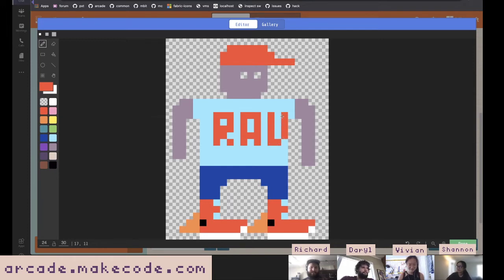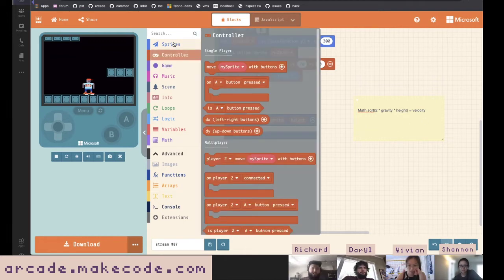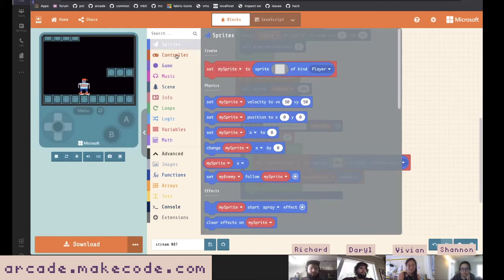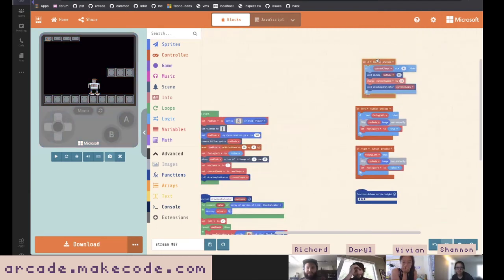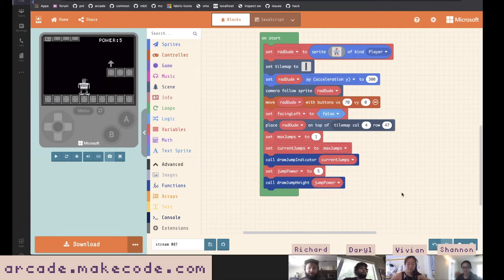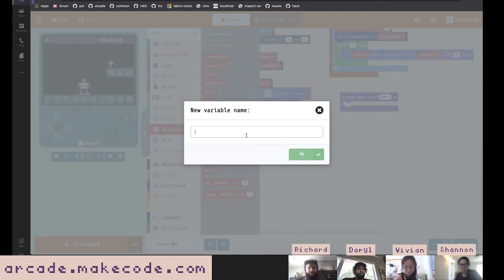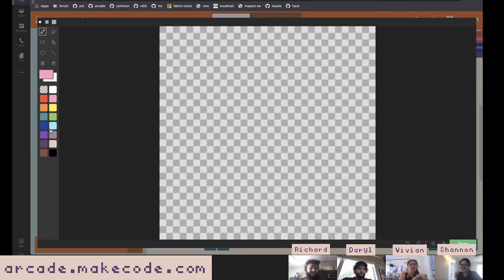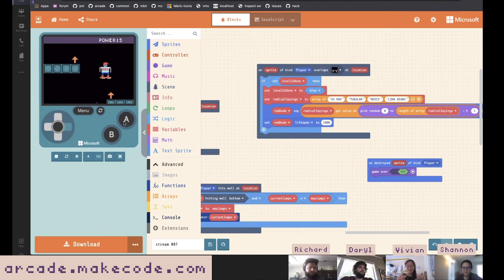MakeCode Arcade Advanced - So Rad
Join Richard, Shannon, Vivian, and Daryl as they make a radical game with rocket boots. Outrace the lava while powering up your amazing boots!

The MakeCode Arcade Advanced stream takes place on weekdays at 1:00PM PST